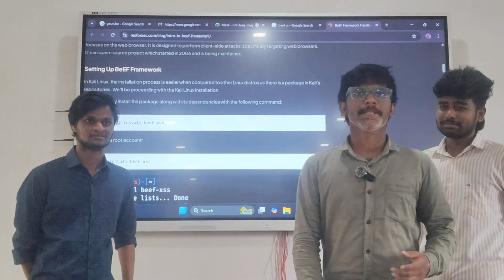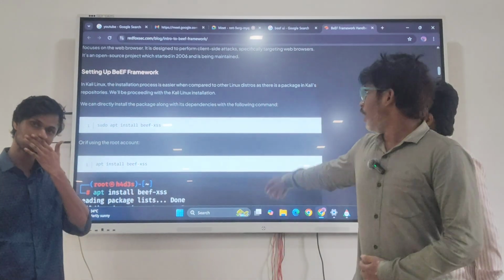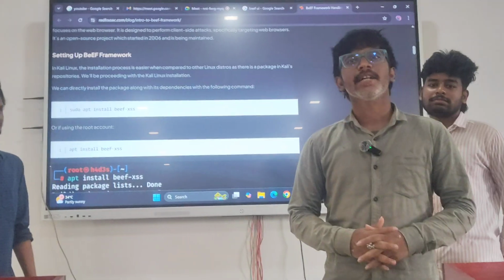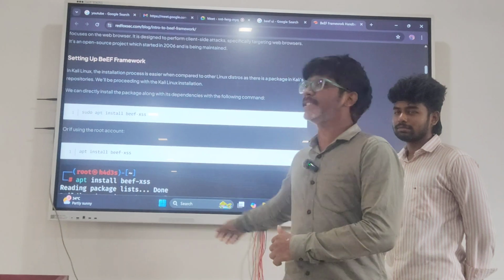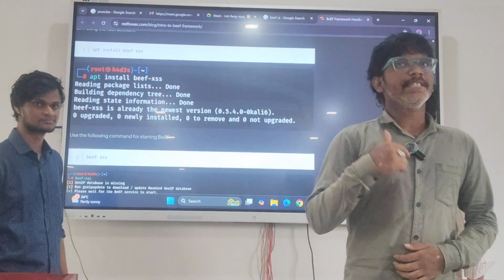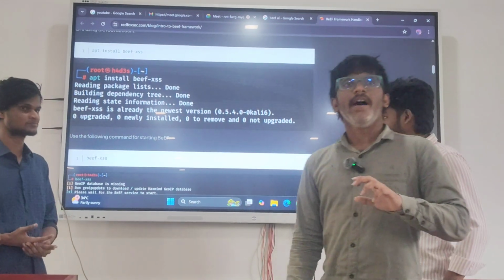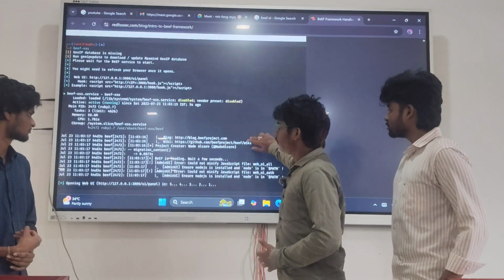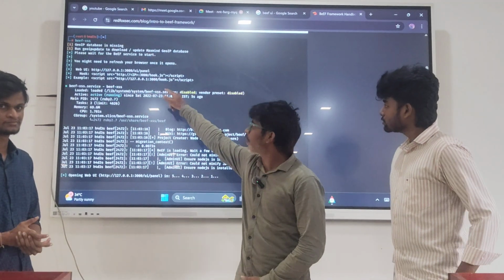BEEF - Website Exploration Tool Explanation - Hackathon CYBER SECURITY 4TH YEAR 22-JUN-2025